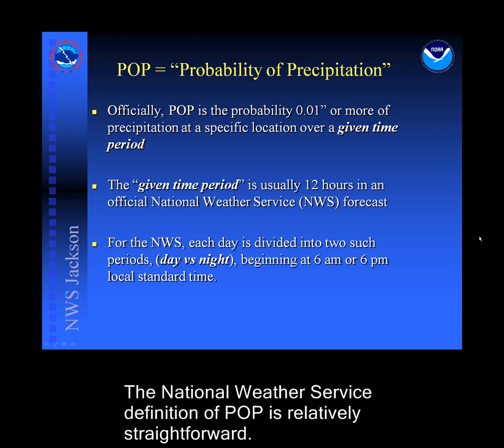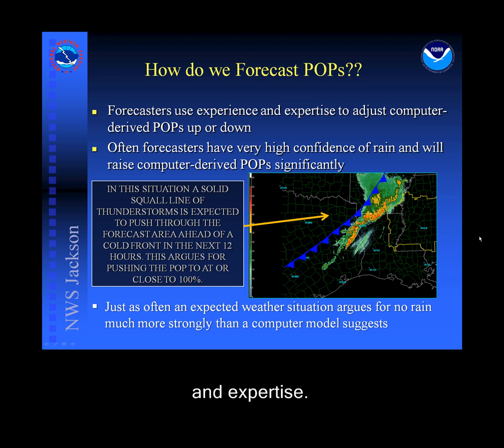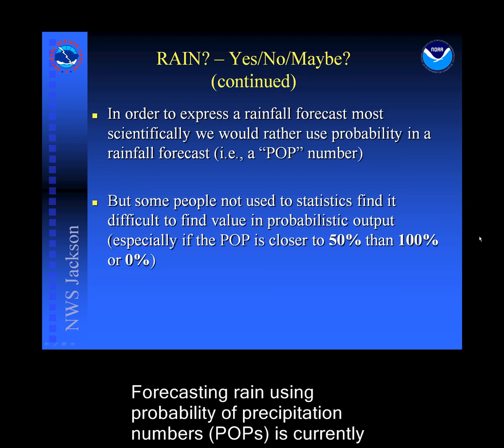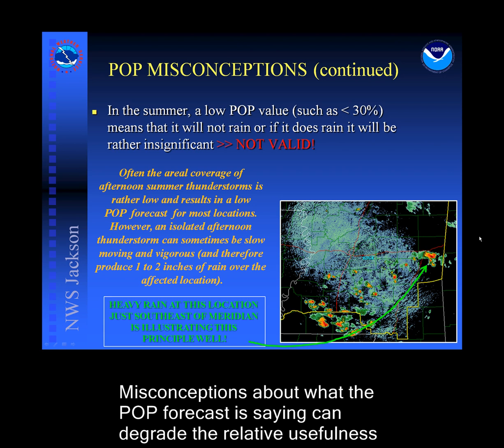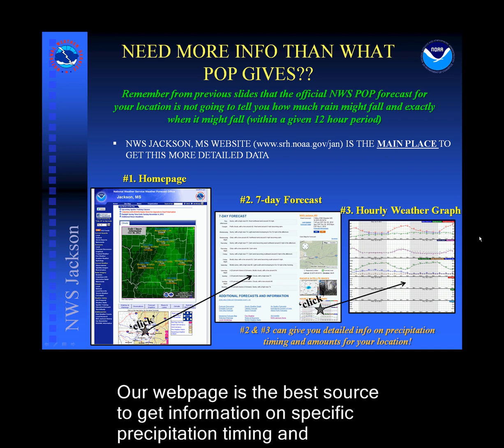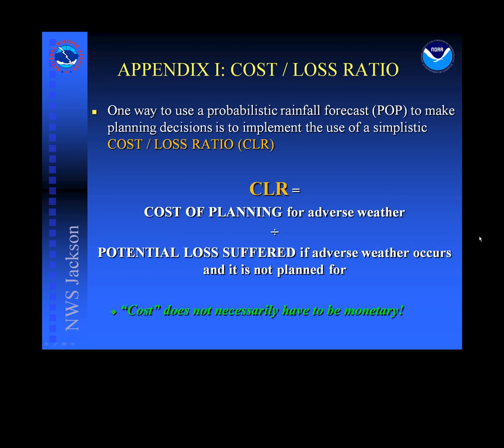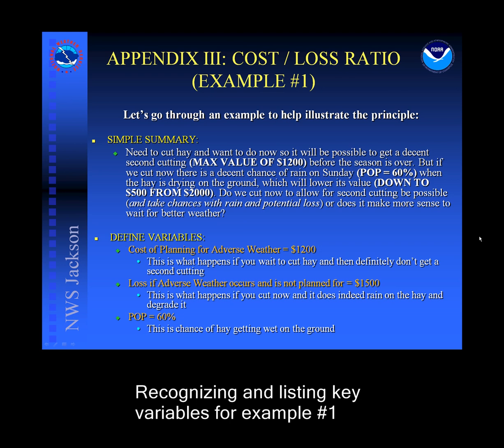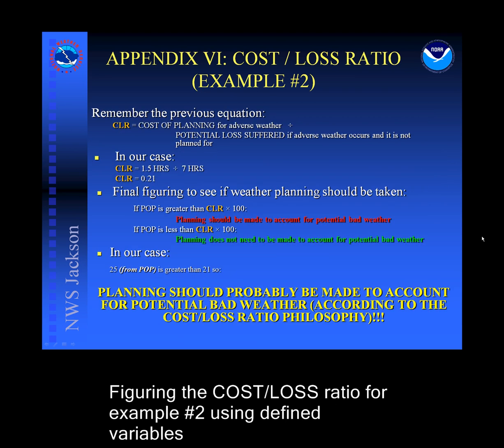Probability of Precipitation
HD version of NWS Jackson, Mississippi's produced video concerning the National Weather Service Probability of Precipitation Forecast and how it can be used to maximum benefit.